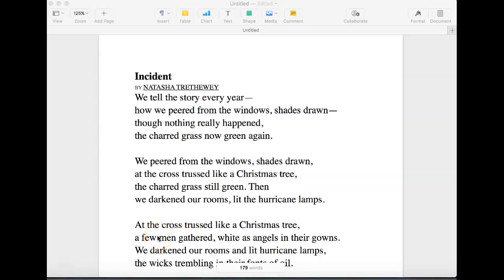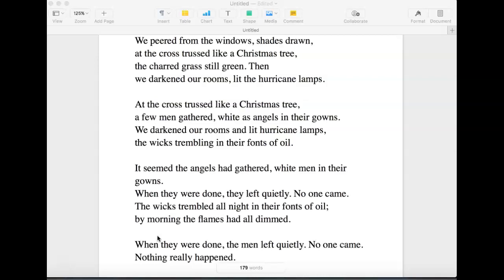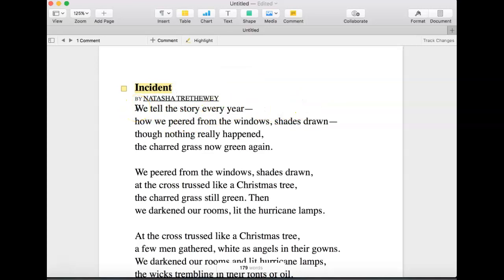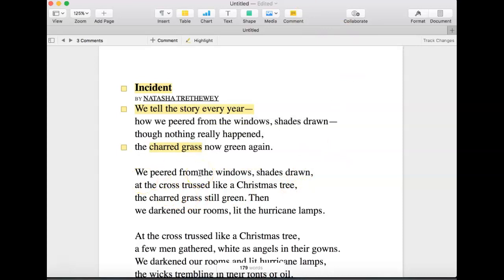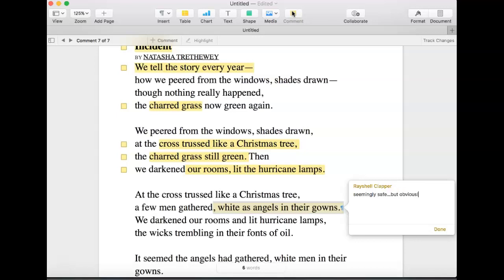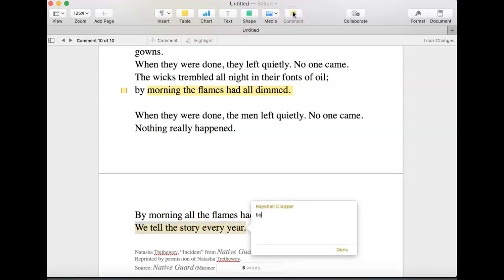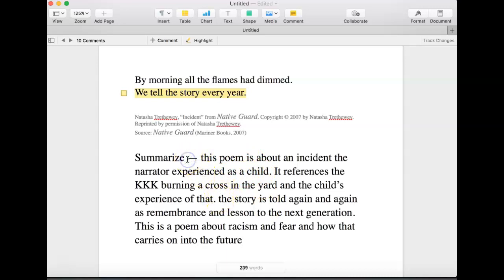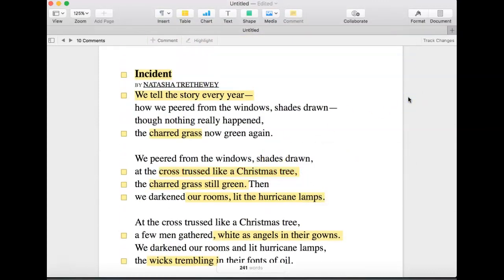Annotating Natasha Tretheway's "Incident"